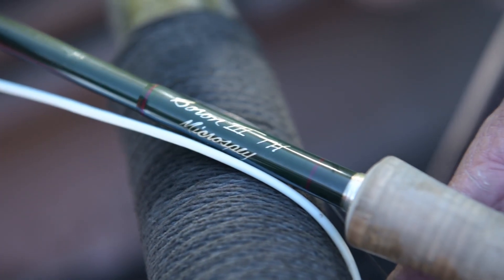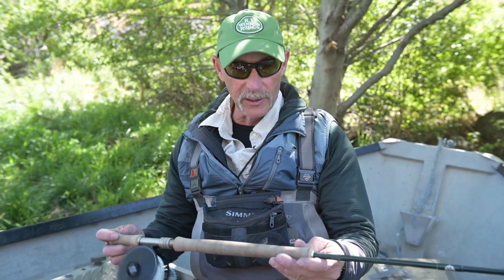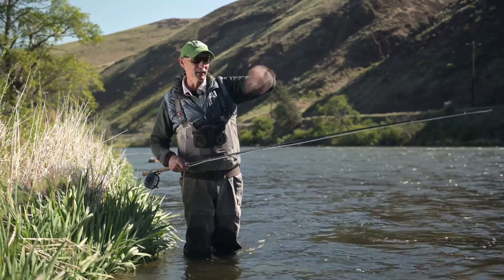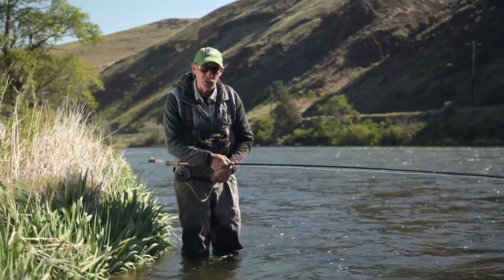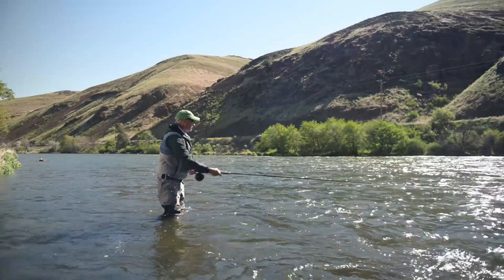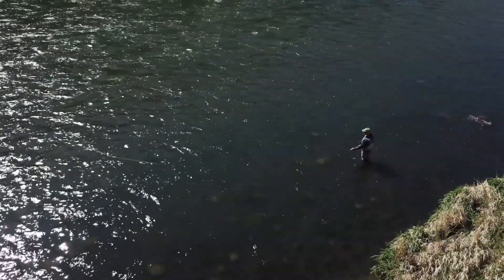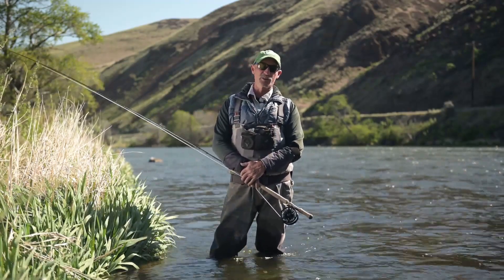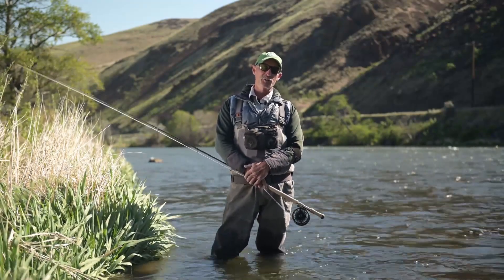Brian Silvey - Microspey Masterclass 5: Deep & Active Presentation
Deep broadside swing with pulsing movement